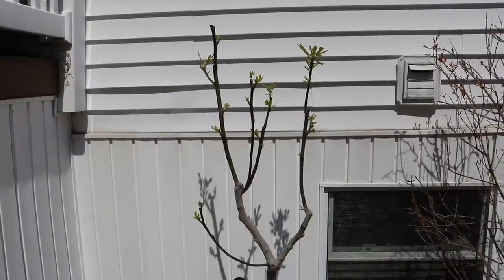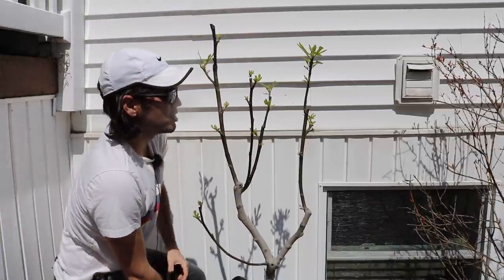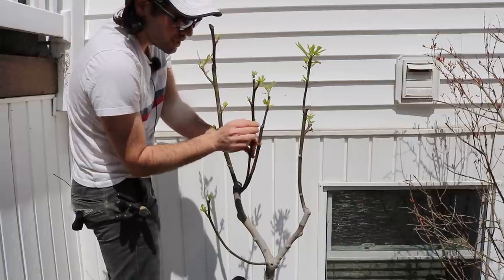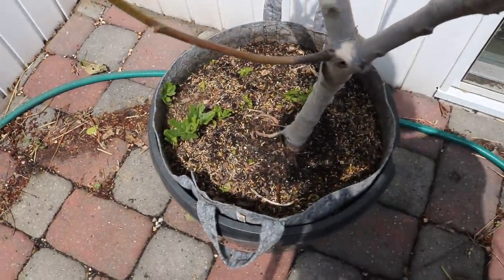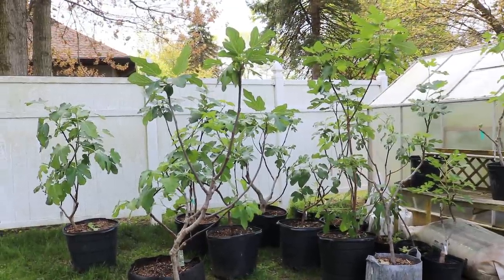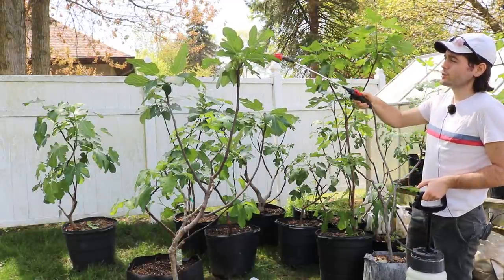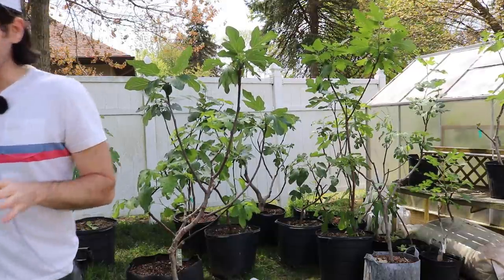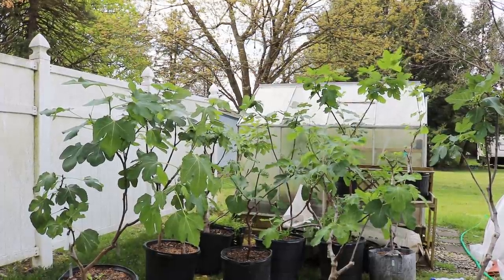Springtime Tasks for the Container Fig Trees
In terms of fertilizer I’ve had great results with 4 heavy feedings starting shortly after bud break at intervals of once per week. This year I’m trying 6. That was with a 9-45-15. I can’t say for sure exactly how much each tree has received. However, once my bag of 9-45-15 is gone, I’ll be switching to a 10-5-8. That by my estimation is the right fertilizer ratio for figs. Maybe even a 10-4-12. I’m still undecided. Additionally this year, I will be foliar spraying at one month intervals Dyna-Gro Protekt even into the fall. Which is a 0-0-3 with silica. Literature states some spectacular benefits from silica and anecdotally seems to be worth it in figs. Especially for those of us that have issues with rust. I’m hoping this product will aid in better lignification, cold hardiness and overall plant health. Ph should be around 7 and there’s an argument to be made for something between 7-7.5 for better uptake of magnesium. Lime for the micronutrients is highly recommended and of course make sure all of your bases are covered in terms of micros.

What you don’t want to do:
There’s very little reason to apply nitrogen feedings after you have your desired fruit set. Nitrogen is the main factor in annual shoot production. While necessary, too much will ruin proper lignification and lower fruit quality. You will without any doubt see more cracking in your fruits and I know some will think that’s beautiful, but your fruits will not taste more beautiful. Ideally you want your trees to completely cease growth after achieving your desired fruit set. This is accomplished with ceasing nitrogen and decreasing waterings after fruit set. For some of us that’s nearly impossible. It’s certainly possible in containers, but getting that right is again the most ideal scenario.